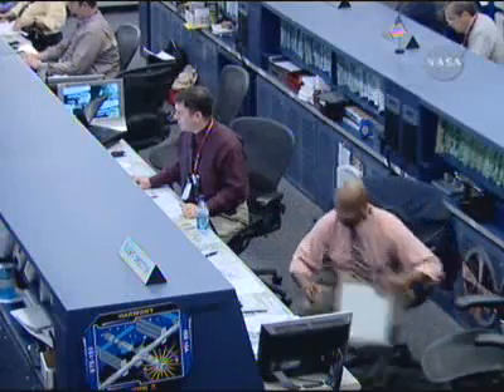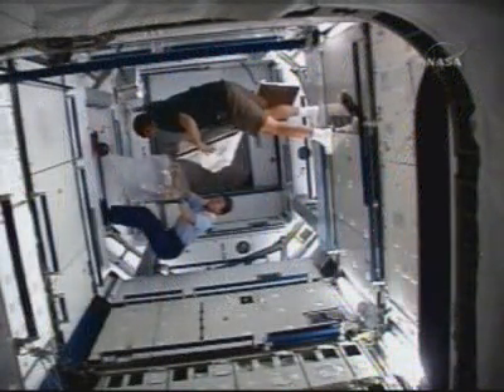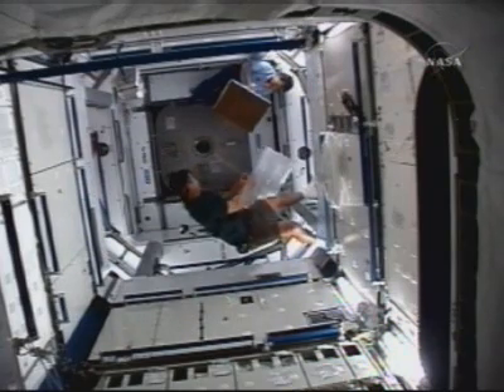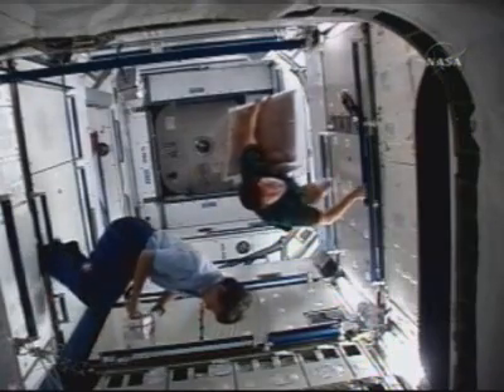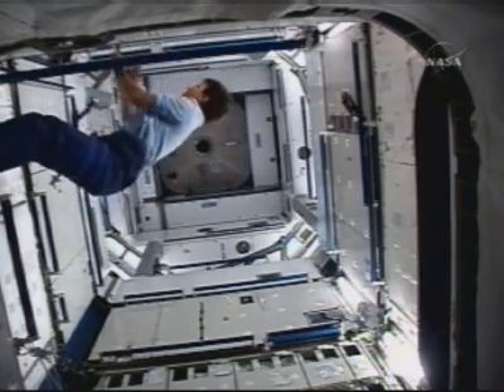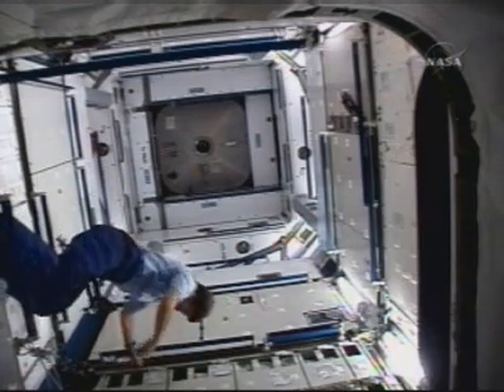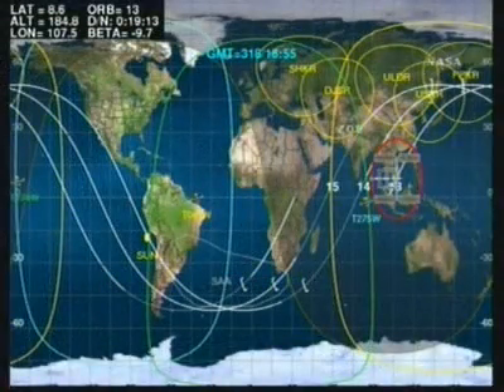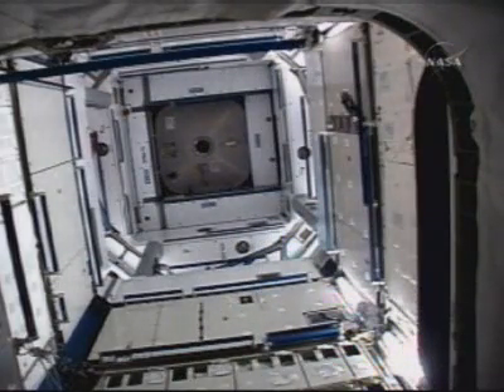Expedition 16 - Harmony Hatch Open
Expedition 16 - Harmony Hatch Open (NASA TV)